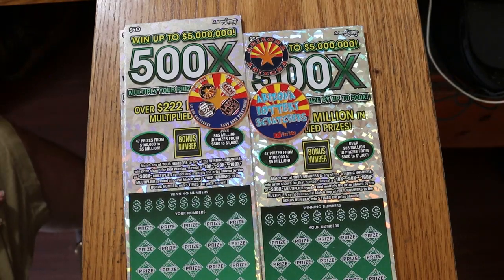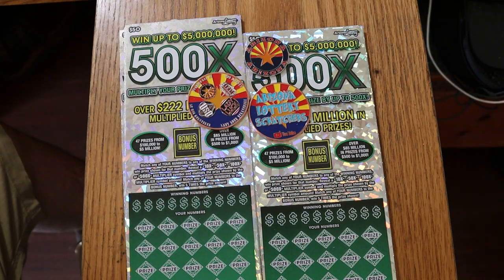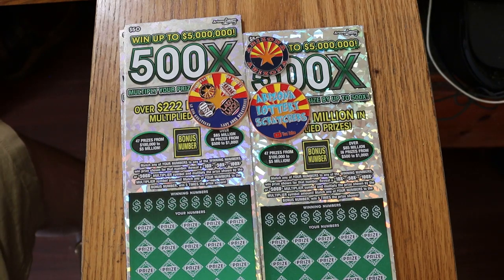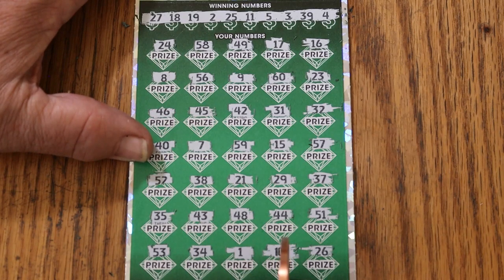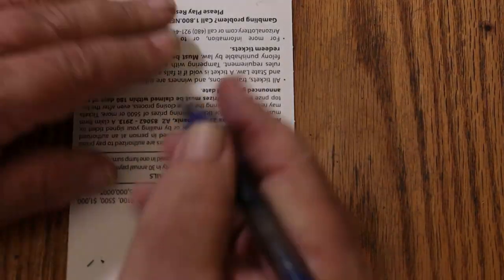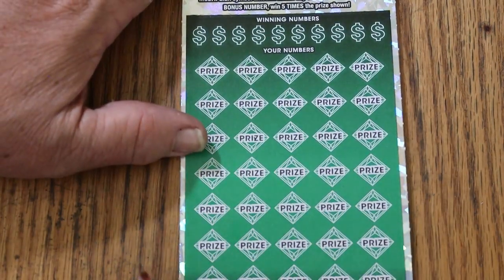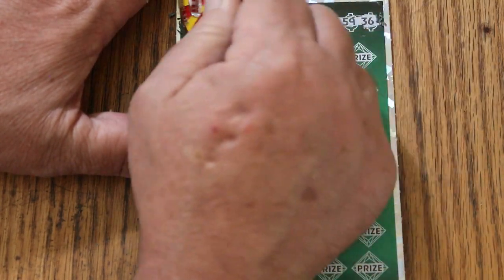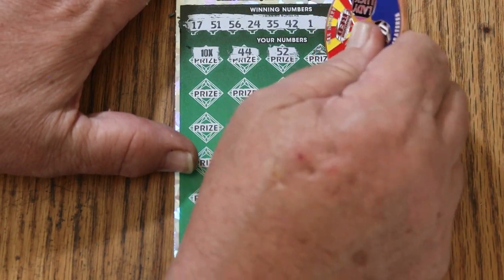$50💥500X💥FULL BOOK WINNERS REVEAL!💥😎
Here are the winners out of a full book!😎